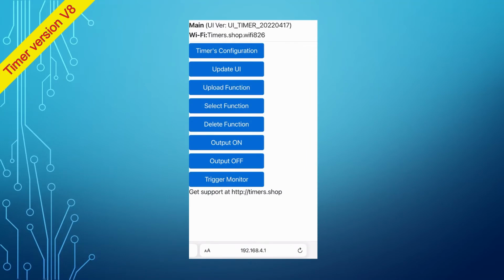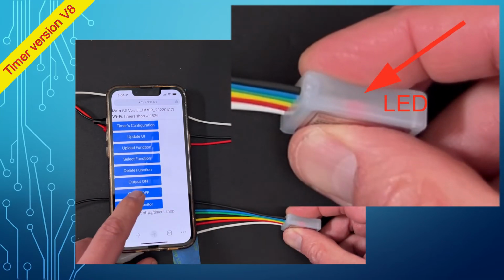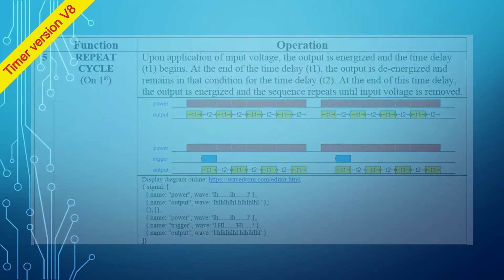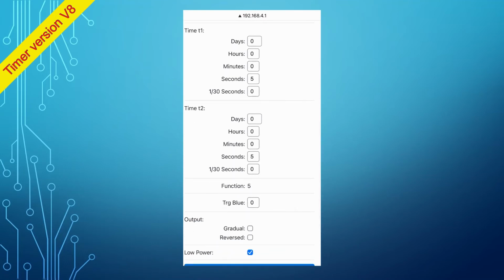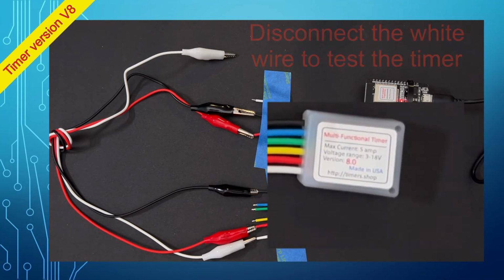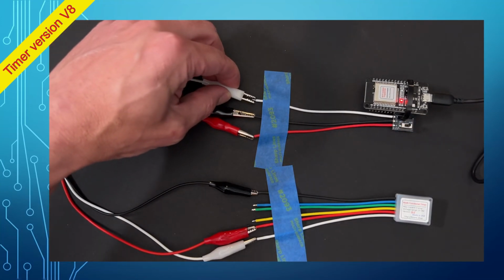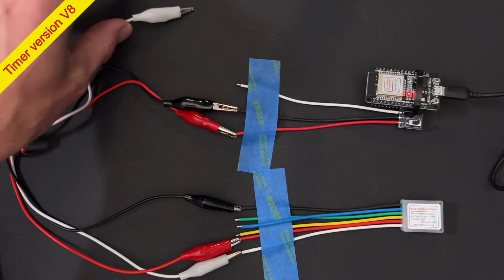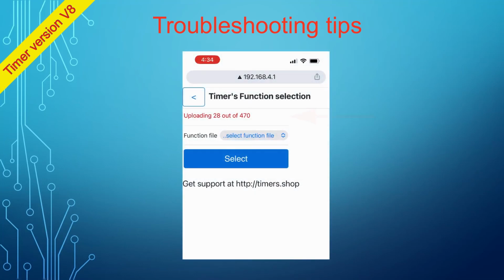Multi-Function timer V8: First time use demonstration